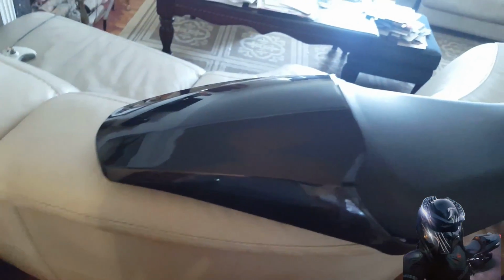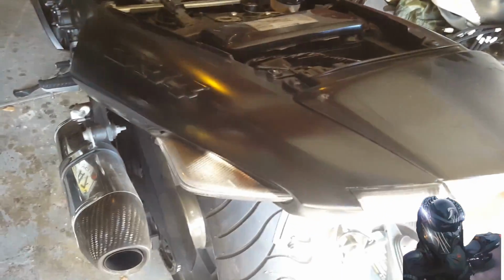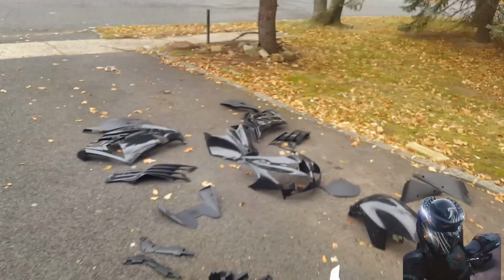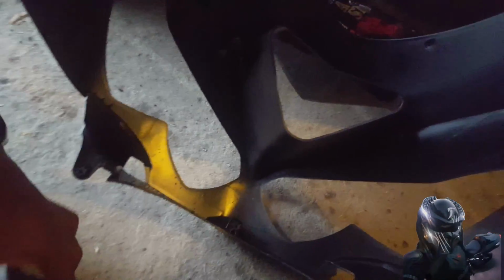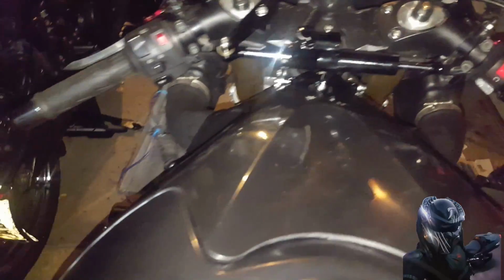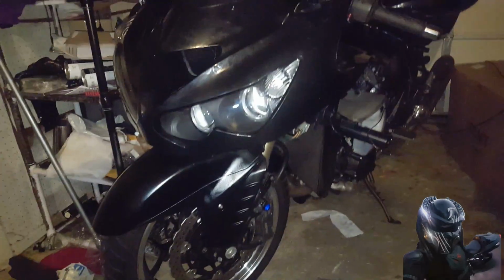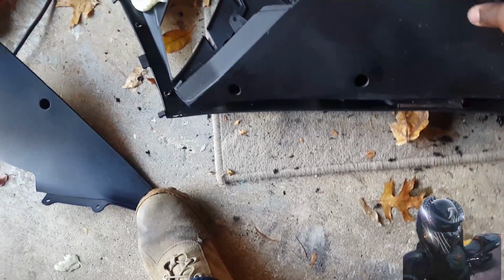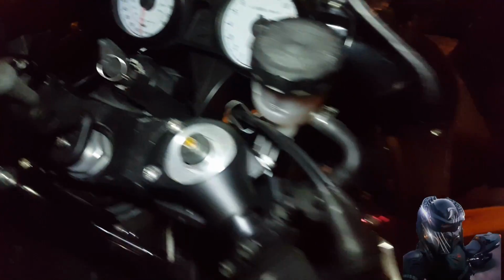zx14 gen 1 to gen 2 fairings & Damper installation conversion retro fit (reuploaded) walk around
from begining to end a 3 day project over the period of 8 days on and off due to the cold i ported over gen 2 fairings onto the gen 1 body. its almost exactly the same. no major spacing issues either. This was to answer the questions if it could be done. it is perfect with the tank faring  and belly being exact matches.

share with others wanting to do this project. just alot of labor on the nose faring since these weren't oem.  you might have to cut a hole in there to get the mirrors deep enough to screw in.

i will do a follow up soon.